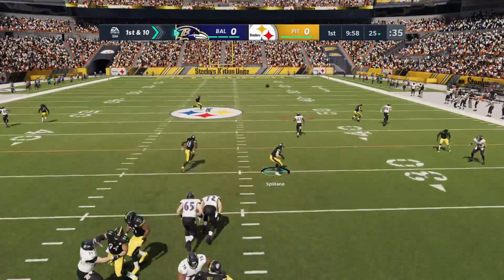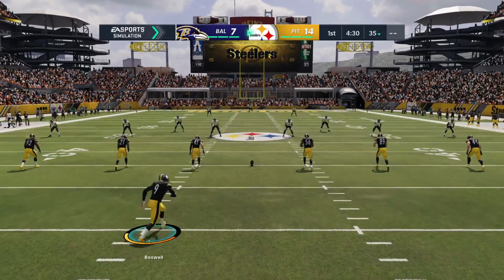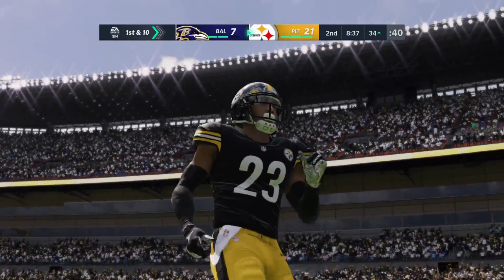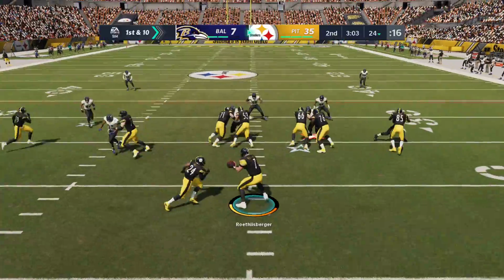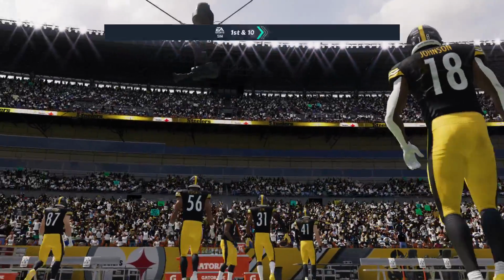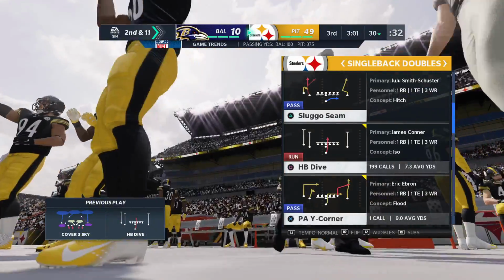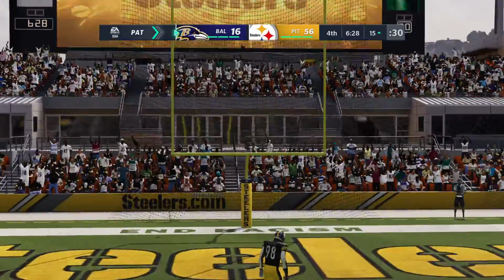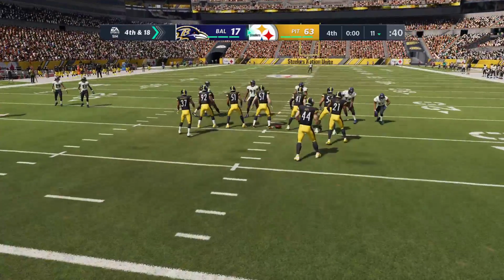Ravens vs Steelers (Week 12)